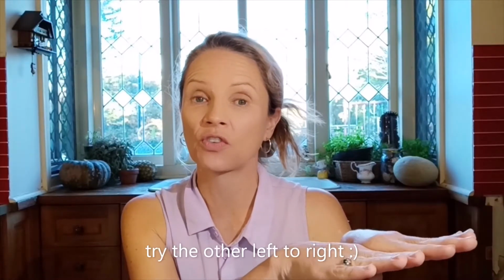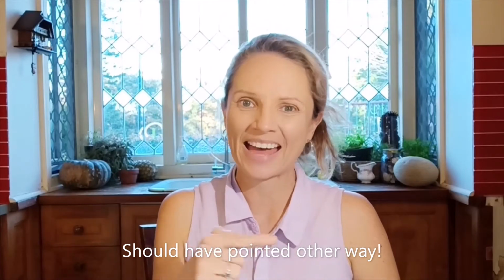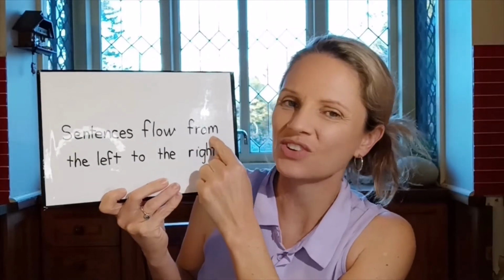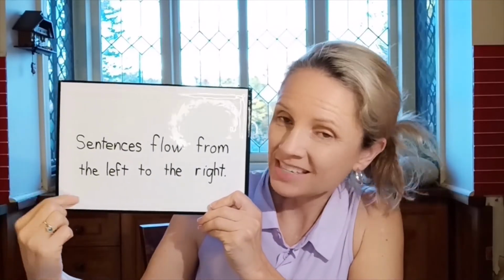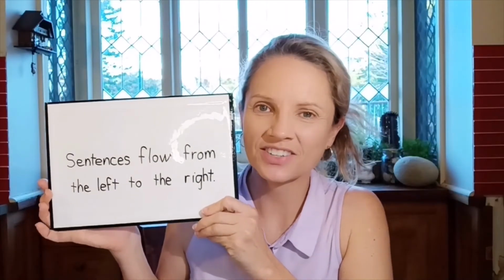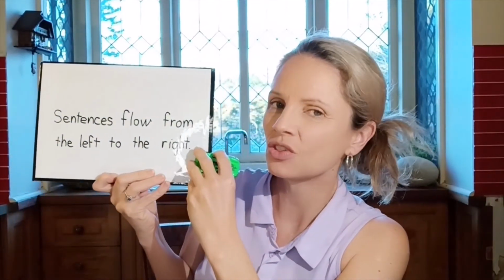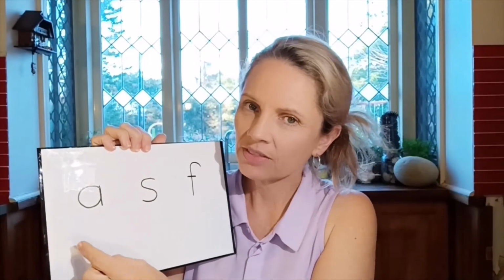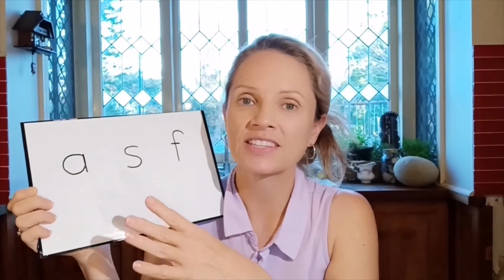How to help young children write anticlockwise letters: This one key tip will stop letter reversals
Unlock the Secret to Correct Letter Formations: Teach Your Child to Write Anticlockwise Letters with Confidence!
This video reveals a valuable tip for helping children overcome letter reversal challenges, specifically with anticlockwise letters. Discover a simple yet effective approach to give your child the confidence they need when writing these tricky letters. This one key tip is easy to teach children at home!
It's common for young children to reverse letters like "a," "g," "c," and "s," which require writing in an anticlockwise direction. While they may have a general idea of what the letter should look like or even a catchy mnemonic to aid them, the confusion arises when they're unsure about the starting direction. Providing a combination of visual, audible, and kinaesthetic clues to facilitate learning, you will learn how these clues can support your child.
Learn the one big tip for overcoming letter reversals—use the word "back."
In the first step, you will hear the significance of helping children recognize the "back" formation of anticlockwise letters. English text flows from left to right, and finger tracking techniques will guide children in understanding the starting point on a page. For right-handed children, the movement of their right hand across the body from the left side of the page, is demonstrated. Similarly, for left-handed children, sliding their left hand across their body consolidates their understanding. Reinforcing the concept visually, you will see the "writing car" analogy, a vehicle that always faces the same direction, representing the flow of writing. Through interactive engagement, children are encouraged to position the car correctly, knowing that while it never turns around, it can reverse.
In the second step, educators and parents are encouraged to incorporate the word "back" in mnemonic devices. Using the "writing car" as a visual aid, children can determine the car's movement as either forward or backward. By modifying existing mnemonics with the word "back" at the beginning, such as "Back all the way around the apple and down the stick," children gain a clearer understanding of directionality. Keep drawing the anticlockwise letters in the air, taking into account the reversal of perspective for the child.
With this valuable tip, you can empower your child to master anticlockwise letter formations and conquer letter reversals. Help them develop confidence and accuracy in their writing journey.

Learn how to sign the ABCs in Auslan. Did you know that signing the ABCs while singing the alphabet song stimulates both sides of your child's brain?

• TALK= School Success Learn how TALK AT HOME is the key to young children’s SUCCESS AT SCHOOL. Learn 7 tips for maximizing opportunities for TALK

//Here is a link to more videos to support educators and parents support young children on their learning journey